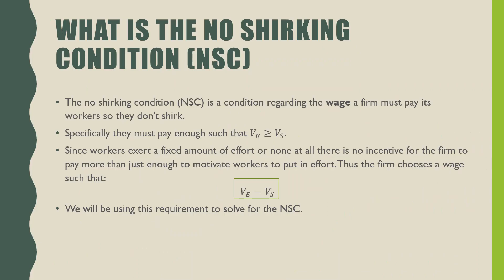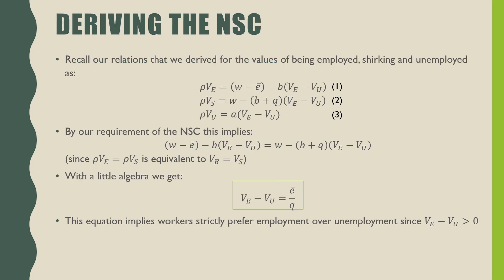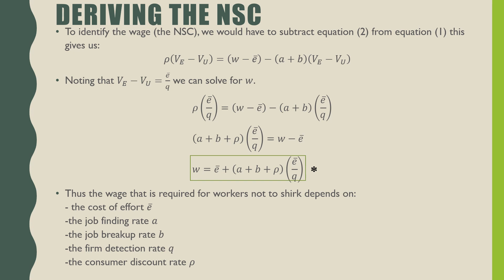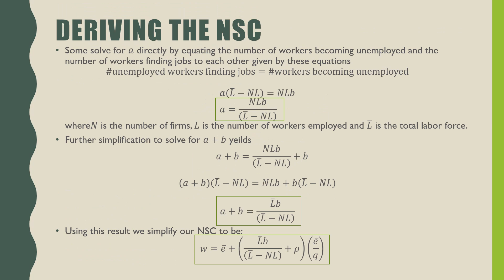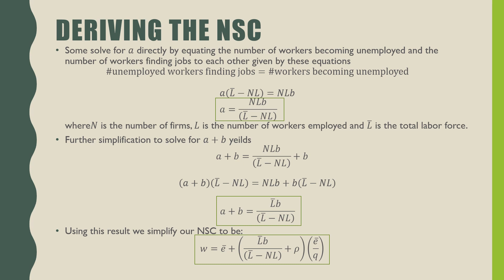Shapiro Stiglitz Model 3/4: The No Shirking Condition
We continue the series discussing the No Shirking Condition (NSC) and how to derive it from the value equations